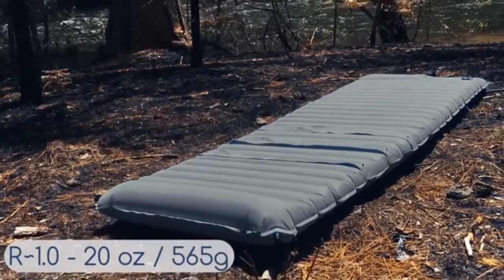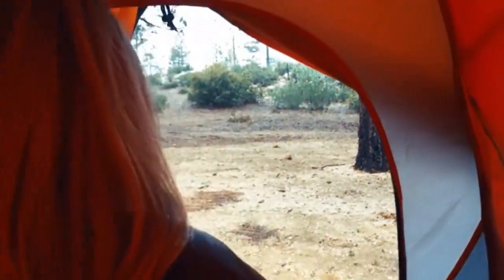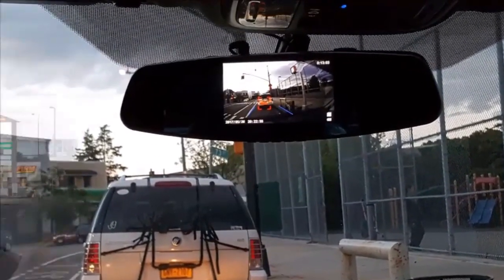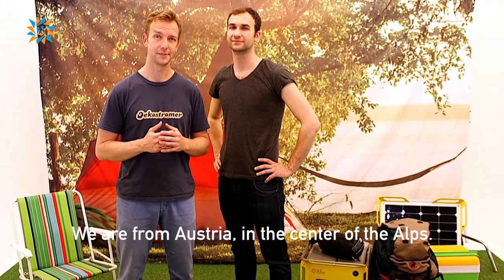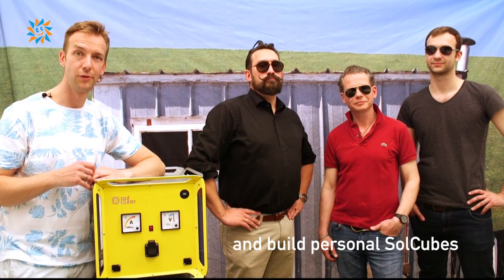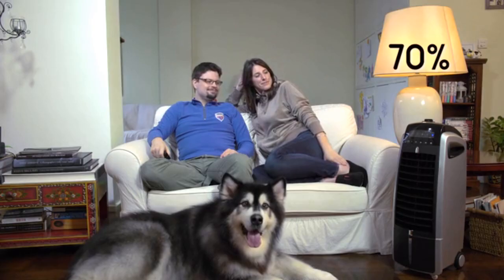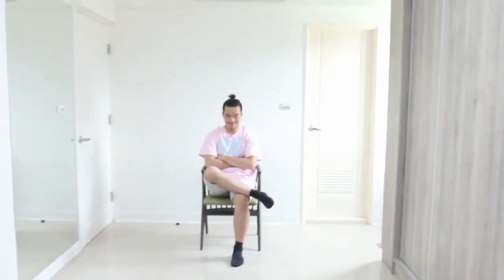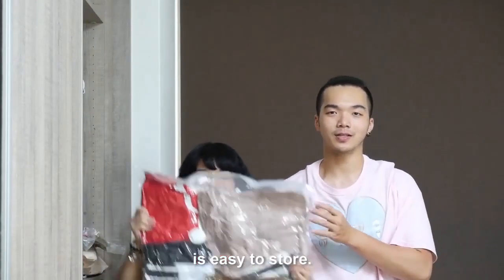The Latest Inventions, Designs and Technology! #24